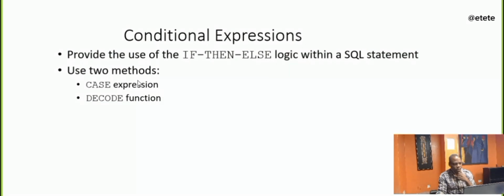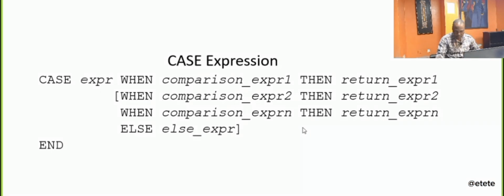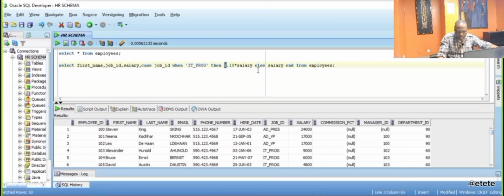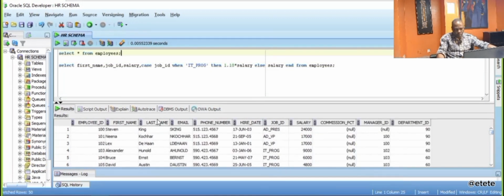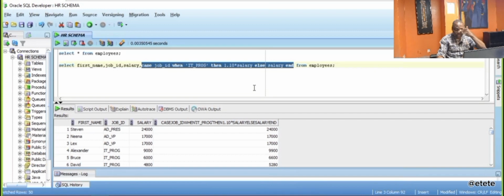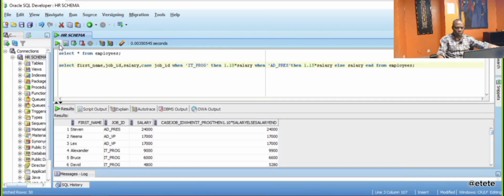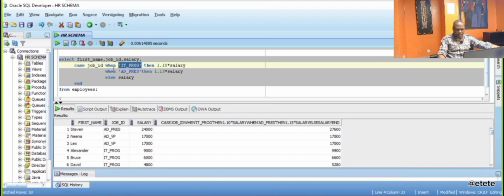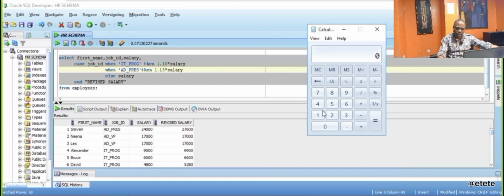Performing IF-THEN-ELSE in SQL using CASE expression LSL pt32